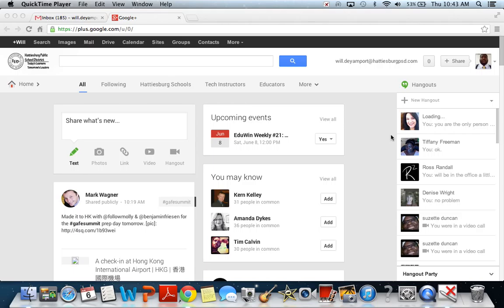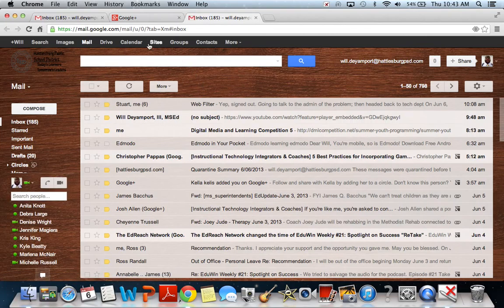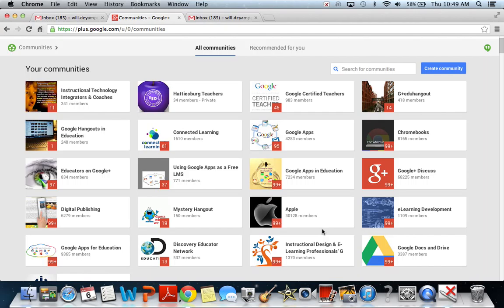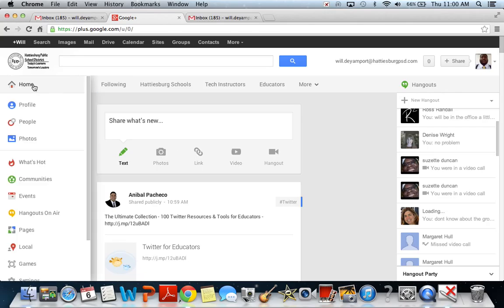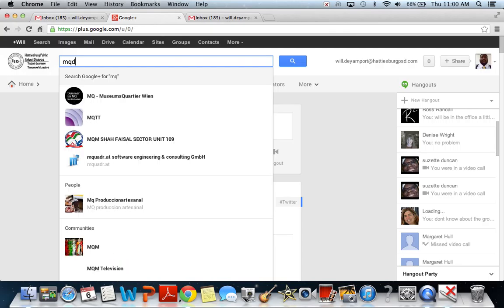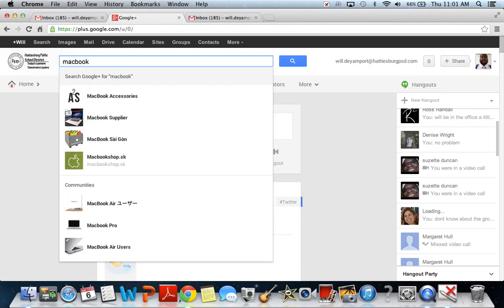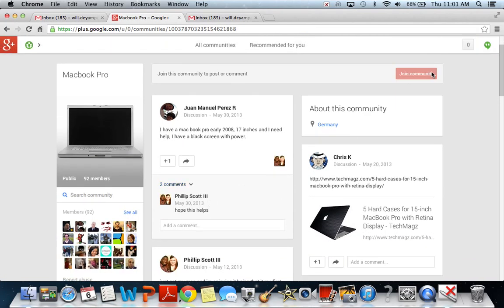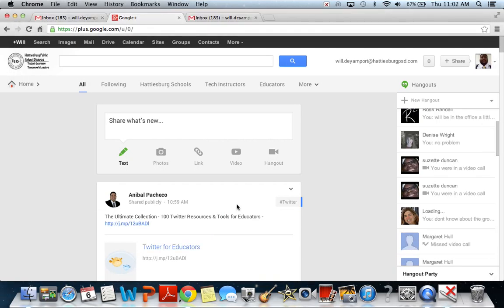Google+ Training Video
This is a training video for teachers on how to use Google+